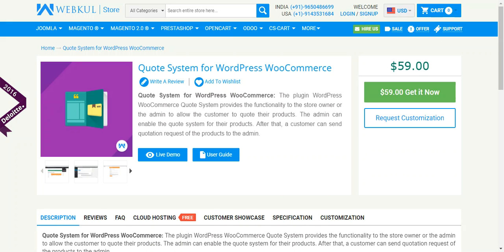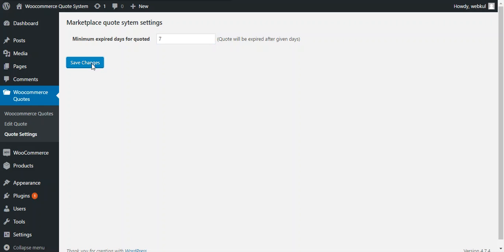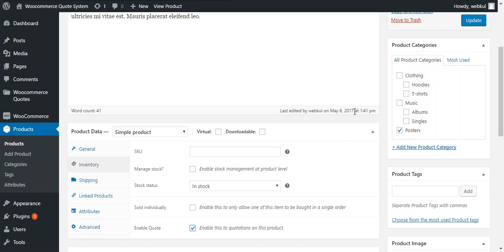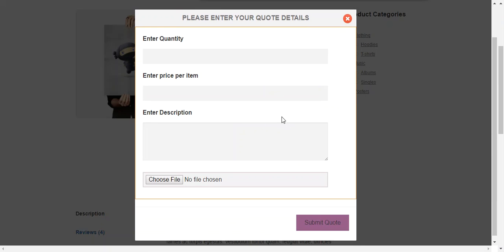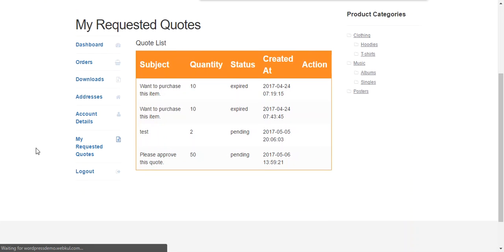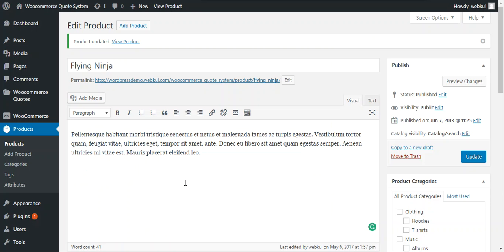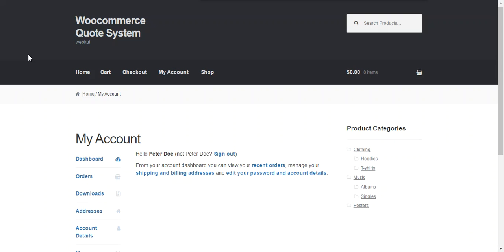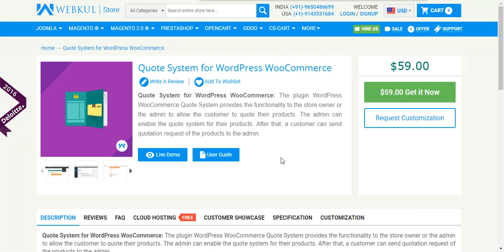WordPress WooCommerce Quote System Plugin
The plugin WordPress WooCommerce Quote System provides the functionality to the store owner or the admin to allow the customer to quote their products. The admin can enable the quote system for their products. After that, a customer can send a quotation request for the products to the admin.

2. Raise a Ticket via our HelpDesk system